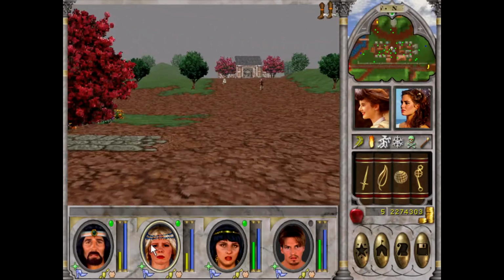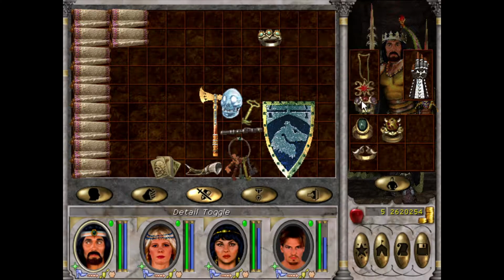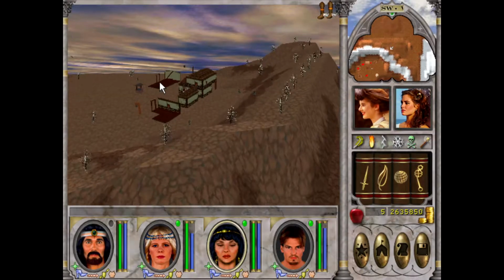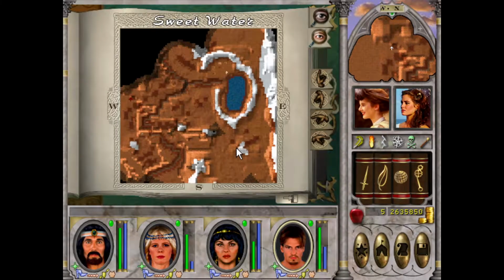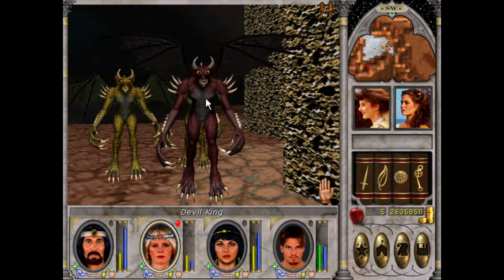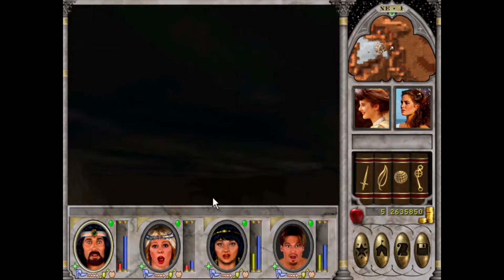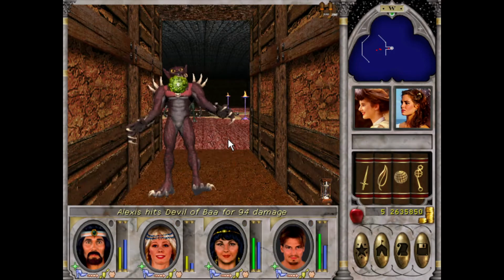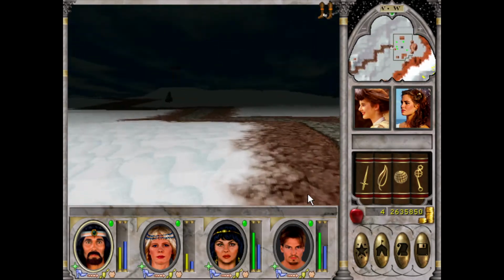Oh right, we still have a main quest to do - Let's play Might and Magic VI part 47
We start by clearing out the Sweet Water exterior. And then, after what seems like forever, we finally make some progress on the actual story of the game.